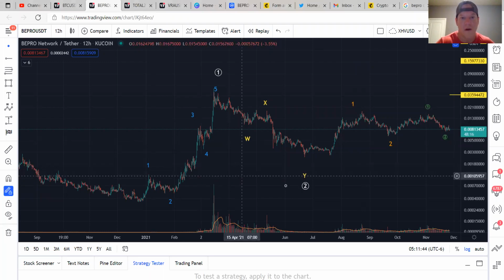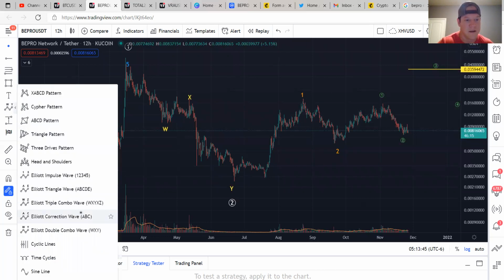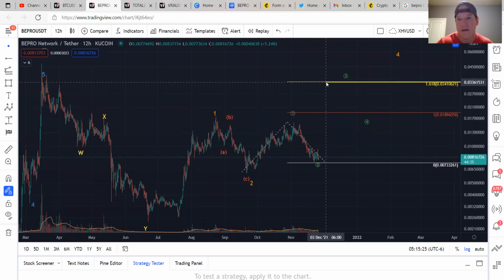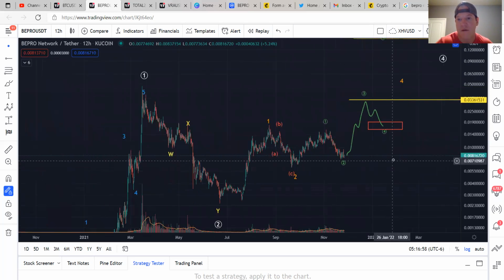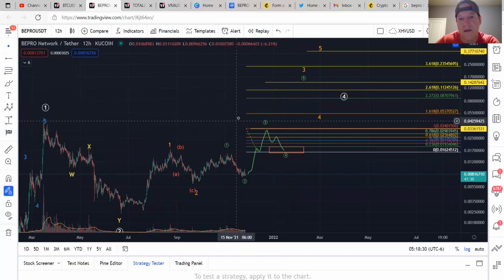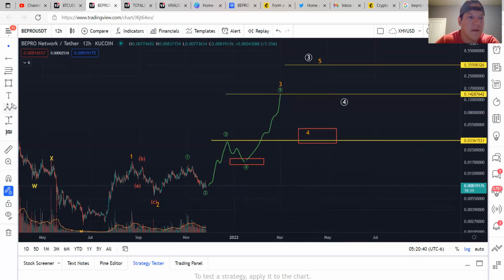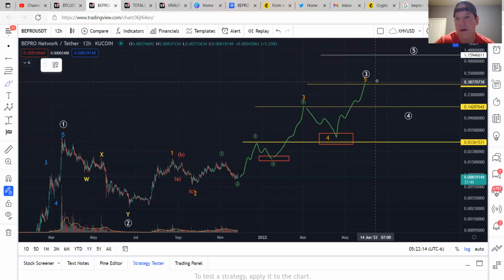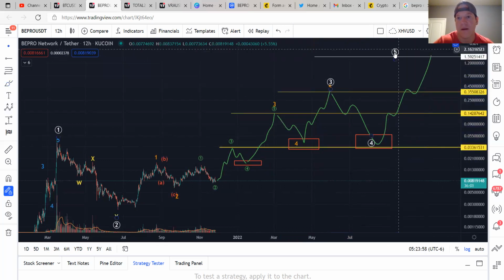How To Trade Cryptocurrency. Bepro Price Prediction. Crypto Trading For Beginners.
This is a detailed video of how I analyze markets and market structure.  Perfect video for how to trade cryptocurrency for beginners.